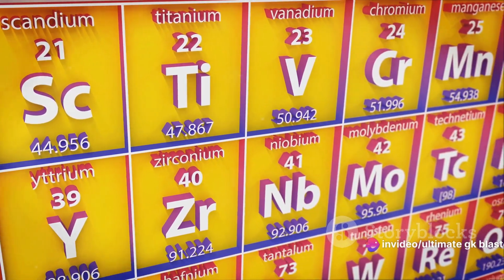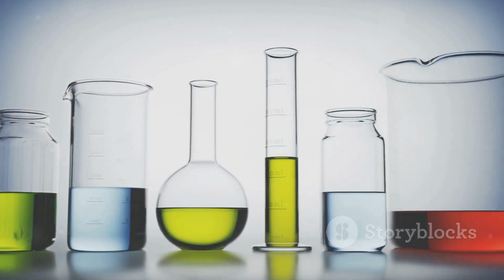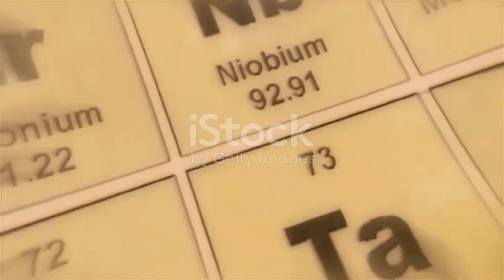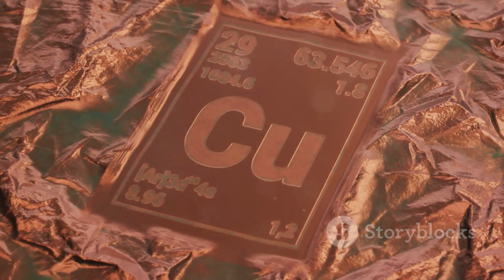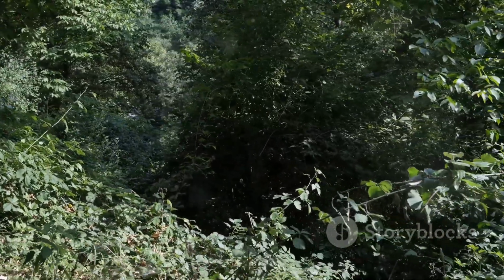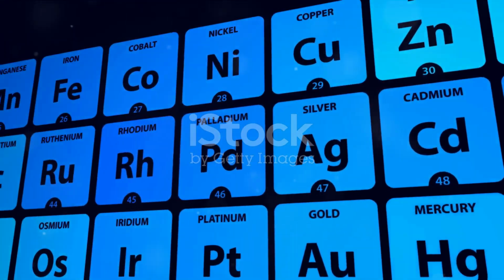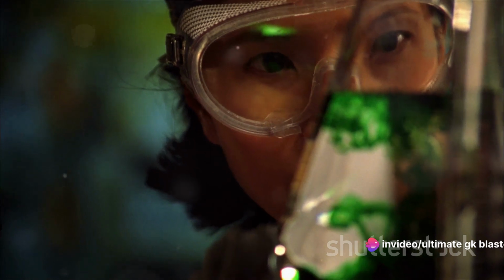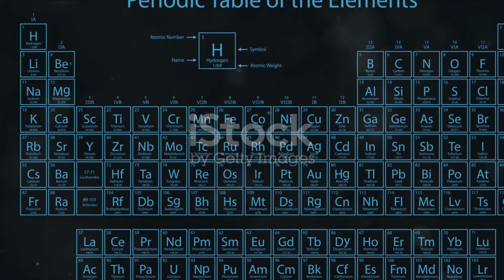The Periodic Table: A Chemist's Best Friend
Welcome to Ultimate GK Blasters! In this video, we've got an exciting and unique approach to make learning the periodic table not only fun but also engaging! We understand how daunting it can be, so we've added a dash of humour to keep you entertained throughout the process.

Join us as we break down the periodic table into bite-sized, easy-to-understand components. Our team of experts will guide you through the elements, their properties, and even share some interesting facts along the way.

By the end of this video, you'll have a solid foundation in understanding the periodic table and be armed with knowledge that will impress your friends and classmates. So get ready to laugh and learn as we dive into the fascinating world of the periodic table.

Let's spread the fun and knowledge together. Get ready to become a periodic table whiz on Ultimate GK Blasters!

OUTLINE:
00:00:00
An Introduction to the Periodic Table

00:02:02
Periodic Table Layout

00:04:08
The Elements

00:06:37
Fun Facts and Trivia

00:08:24
Conclusion